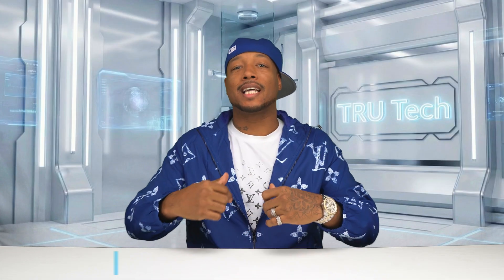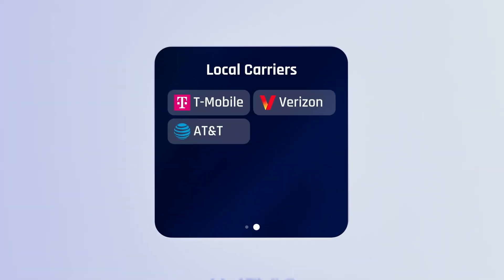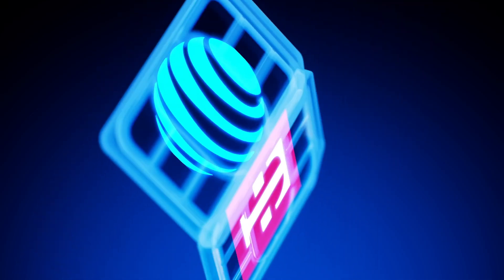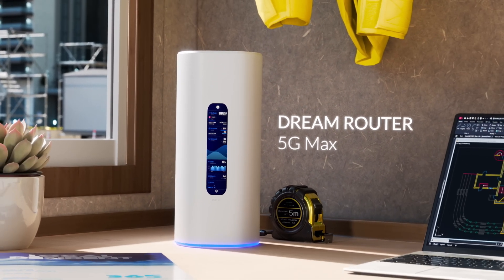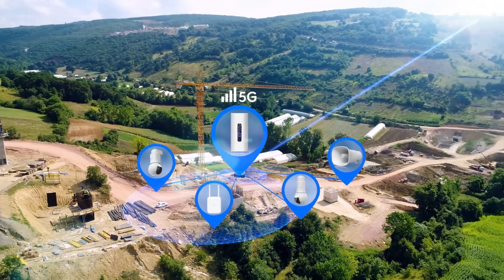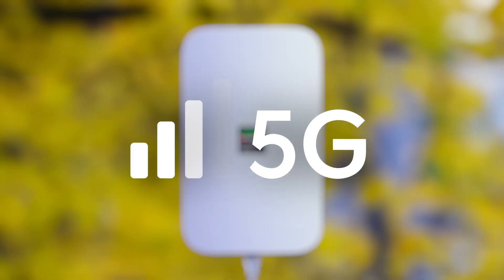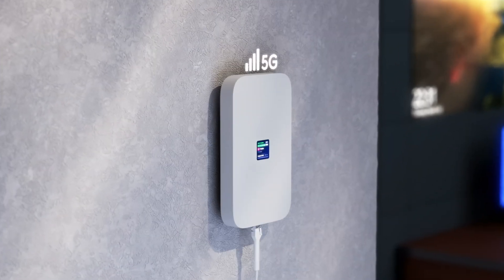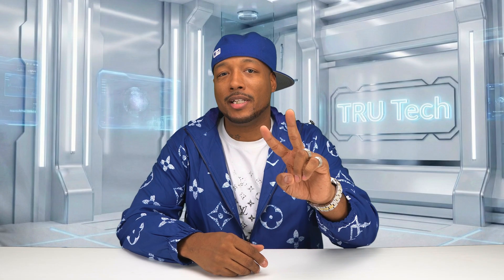UniFi 5G Max & UDR 5g Max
The future of WiFi is HERE — and UniFi just changed the entire networking game. In this deep-dive review, we break down the brand-new UniFi 5G Max and UniFi Dream Router 5G Max, two powerhouse devices combining 5G speed, WiFi 7 performance, multi-gig routing, and full UniFi OS in one next-level ecosystem.

If you’re tired of ISP outages, slow speeds, or outdated consumer routers, this video shows exactly why the 5G Max modem and Dream Router 5G Max are the biggest upgrades you can make in 2025. We go through real-world use cases, performance expectations, carrier freedom with eSIM + SIM slots, WiFi 7 capabilities, SFP+ 10Gb WAN, 2.5Gb LAN ports, and how these devices instantly turn your home or business into a future-proof network fortress.

Whether you're building a homelab, gaming setup, smart home, or enterprise-level environment, these UniFi 5G devices deliver the speed, redundancy, and flexibility that modern networks demand.

Watch until the end for the funniest cutaways, real talk about 5G WAN performance, and a complete look at how these new UniFi 5G Max devices fit into your setup.